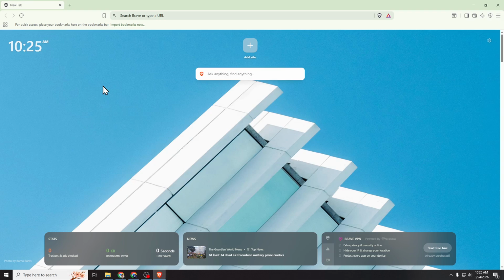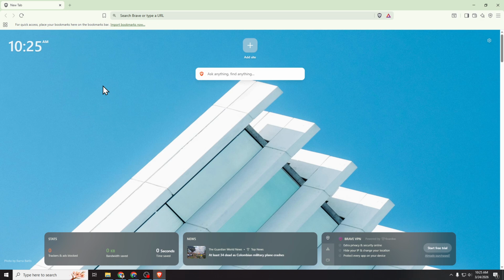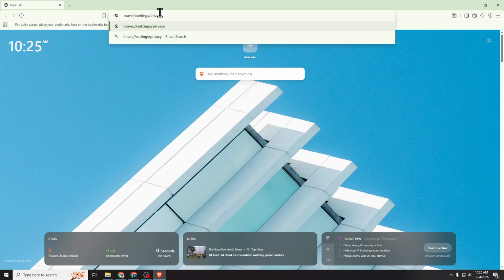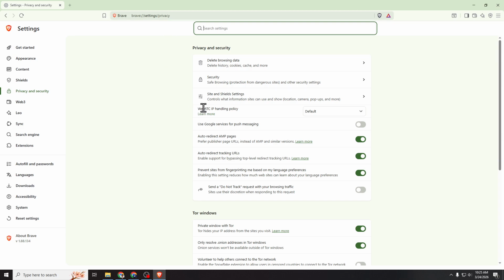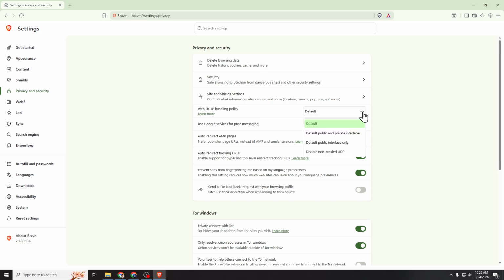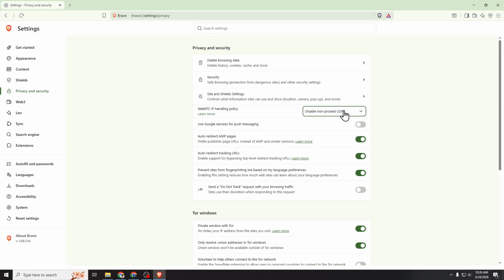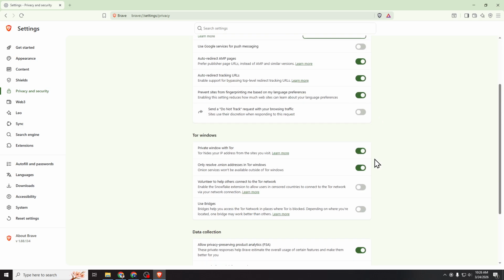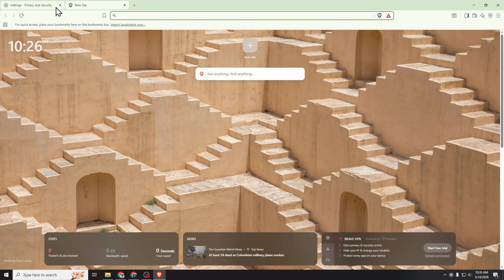how to disable webrtc in brave browser - Easy Guide (2026)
how to disable webrtc in brave browser explained step-by-step so you can configure and use this feature in the Brave browser efficiently. This guide walks through the exact settings and workflow for better privacy and performance.

⏱️ Timestamps:
0:00 – Introduction
0:40 – Locate the feature
1:20 – Configure settings
2:00 – Apply changes
3:00 – Verify results
4:00 – Final tips

Supported Platforms: Brave Browser (Desktop, Mobile)